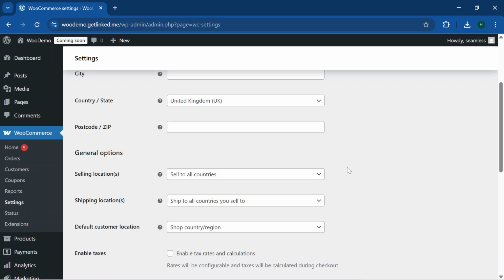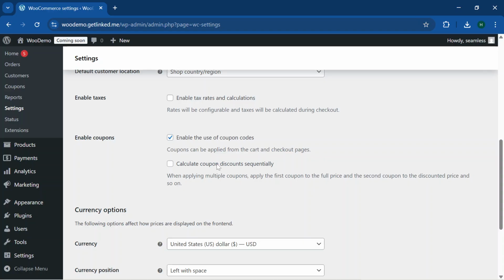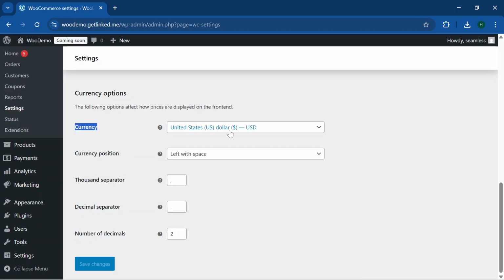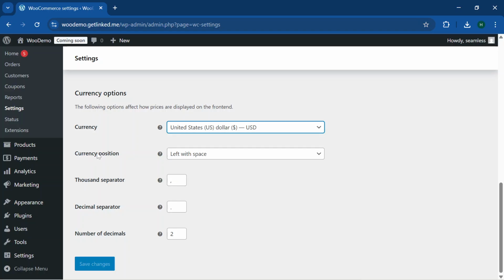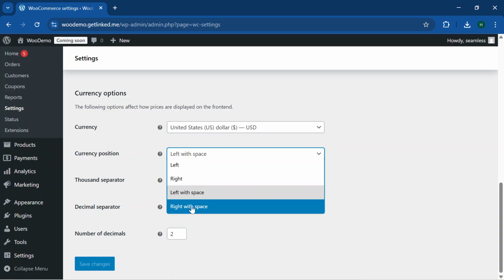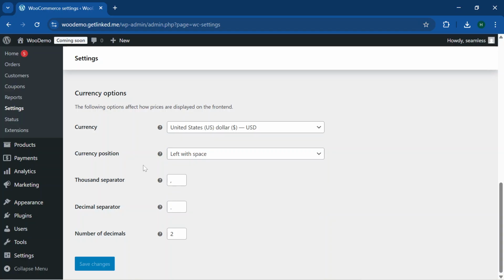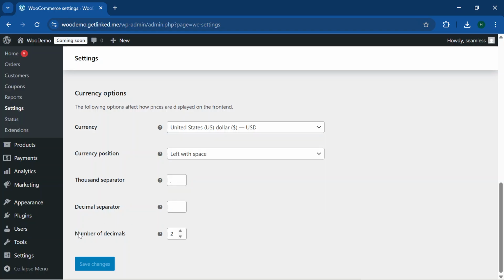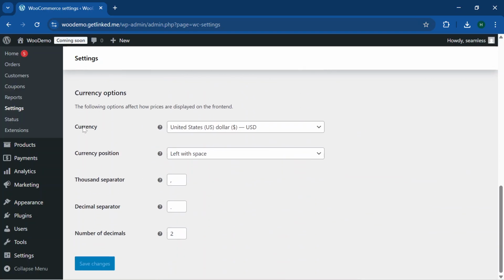Woocommerce tutorial Setup default currency in Woocommerce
Learn how to setup default currency in Woocommerce

woocommerce tutorial, ecommerce wordpress website, how to make an ecommerce website with wordpress, ecommerce tutorial, elementor